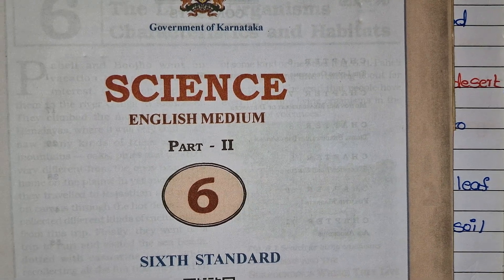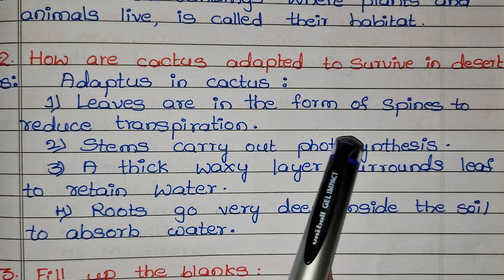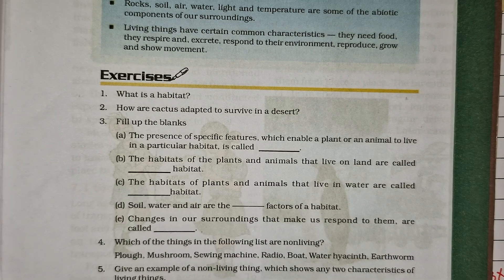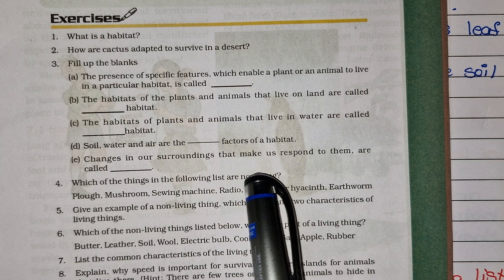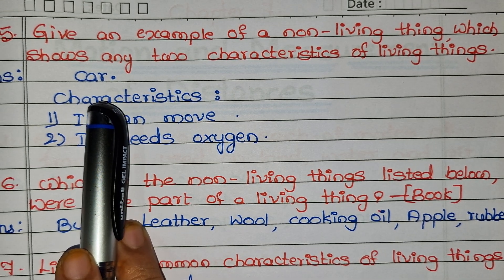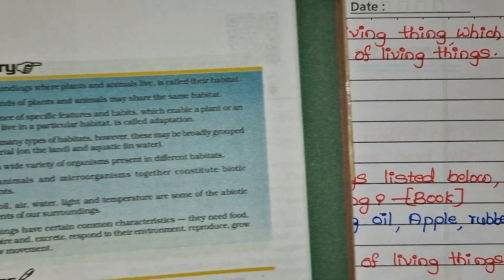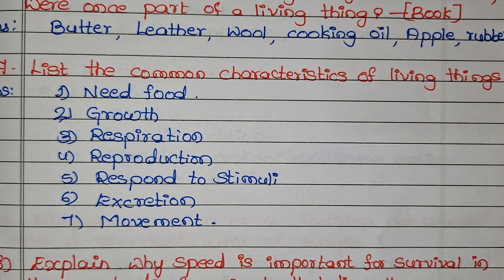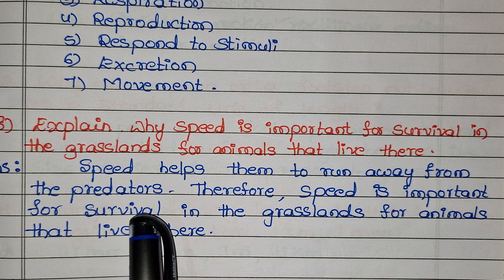6th Science THE LIVING ORGANISM CHARACTERISTICS AND HABITATS Question & Answer Explained In Kannada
In this video, we explore the chapter "The Living Organism - Characteristics and Habitats" from the 6th Standard Science syllabus, revised for 2024. This lesson explains important concepts about living organisms and their various habitats, along with detailed question and answer discussions to help students understand the topic better.

📚 What’s covered?

    Detailed lesson explanation of Characteristics of Living Organisms
    Understanding different Habitats and adaptations
    Important Questions & Answers for exam preparation

This video is ideal for students following the 6th Class Science English Medium curriculum. Enhance your learning with our easy-to-understand explanations!